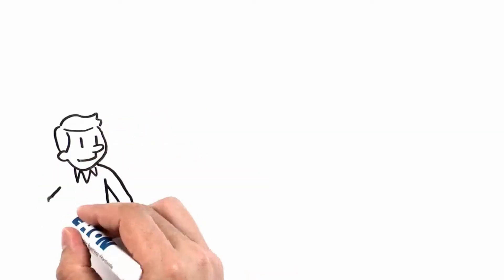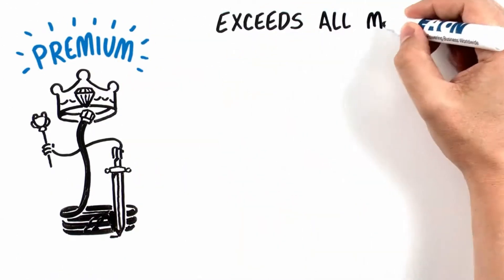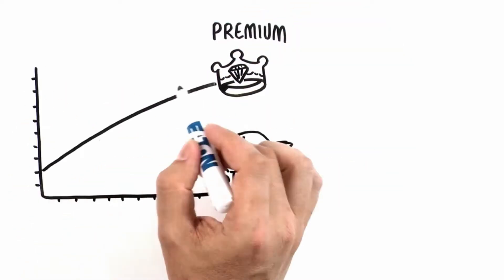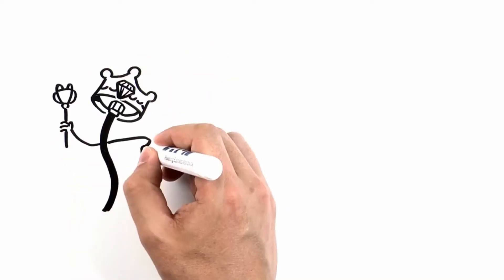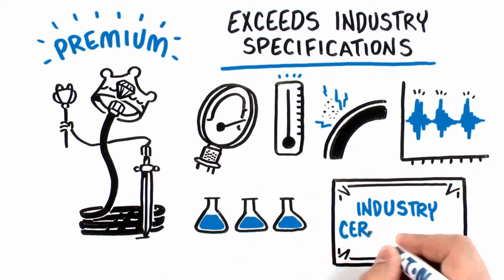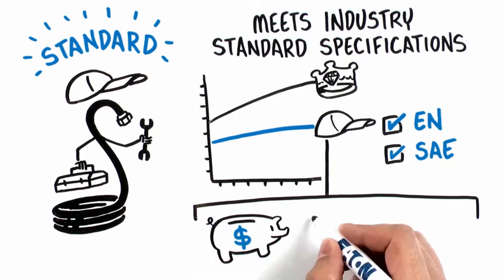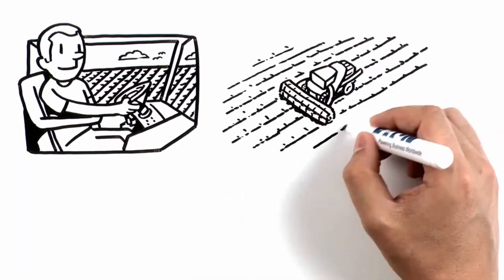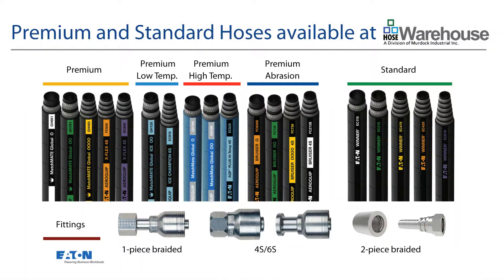Eaton Aeroquip Premium and Standard Winner Hydraulic Hose Explainer Video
Defines the difference between premium tier and standard tier hydraulic hose for the triple crown and winner series Eaton hydraulic hose options.